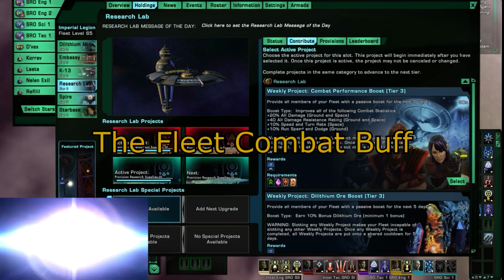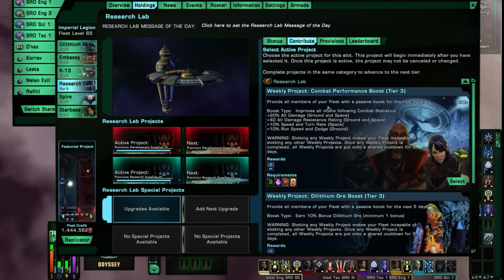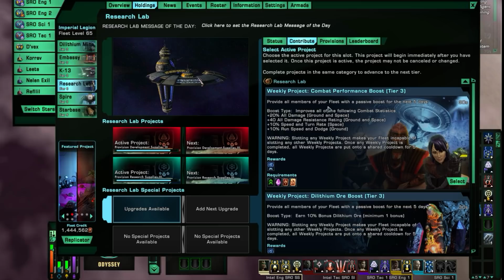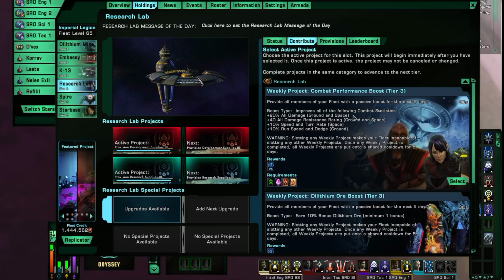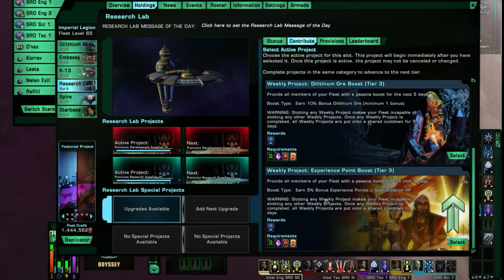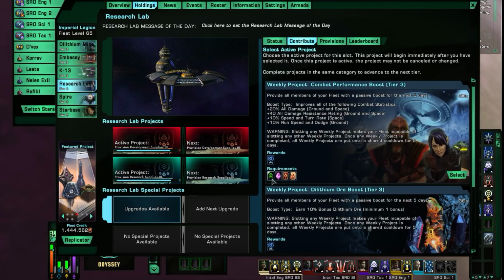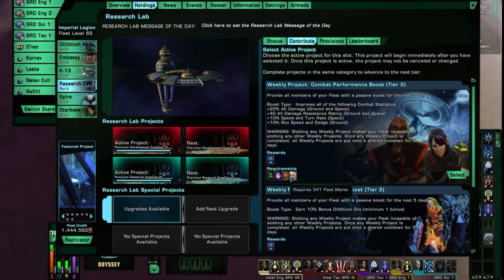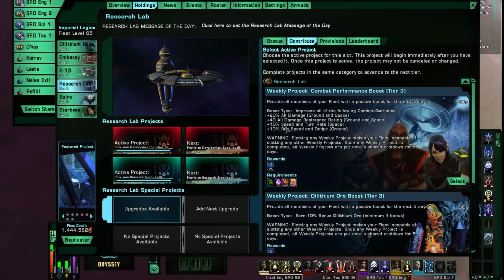What is the Fleet Combat Buff and why is it Important?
Howdy everyone, today’s topic is about the Fleet Combat Buff project.

Many people don’t know what this is, how to get it, or why it’s important.

So, what is the combat buff?
+20% All Damage (Cat 1, Space and Ground)
+40 All Damage Resistance Rating (space and ground)
+10% Speed and Turn rate in space
+10% run speed and dodge on the ground

The Combat buff is one of 3 weekly buff projects your fleet can slot from the Fleet Research Lab holding. It’s a project slotted in the upgrade slot that will last for 5 days. Once those 5 days are up, you must reselect it and fill it. Once filled, it will take 30s to complete, and you may need to swap maps for the buff to show. (Also note that the buff will not appear in some places, such as sector space).

The two other options are 10% bonus Dilithium Ore (for example, contraband would go from 2k dil every 20 hours, to 2.2k), and +5% Bonus XP.

Keep in mind that the above buffs are the ones available for fully completed Research Labs, and that there are smaller Tier 1 & 2 buffs open to lower leveled labs, but they also offer a lower buff, for the same cost.

Only 1 of the weekly projects can be up at a time, and there’s no way to unslot a project once slotted, so make sure you’re picking the right project. On top of that limitation, there is a high cost, as you can now see on the screen. 200,000 Fleet Credits alone keeps many from doing this, the other cost aren’t that bad.
While those are nice, it’s hard for them to compete with what exactly the combat buff does.

Which takes us to the final point; what makes it so important?

Whether or not you’re a DPS player, those are some very valuable buffs that will actually impact your gameplay compared to the minor buffs the other two projects offer.

The resistance part is what I generally consider the most significant, as it allows us to run with no resistance points in the skill tree, and to run no resistance consoles on even the highest end threat builds.

The damage buff may be a category 1 / or base damage buff, but it’s still significant for many non-weapon items. Plasma Explosions and Exotic Damage abilities are some of the most notable things that get quite a buff up from the combat buff.

Now, I’m going to compare some numbers here, on two characters running very similar setups, numbers may be off by 1 or 2, but you get the point.

Kinetic Resist: 19.6% to 38.3%
Energy Resist: 4.3% to 30.4%